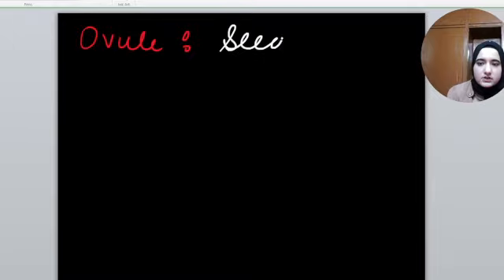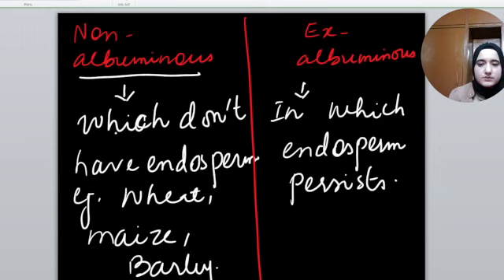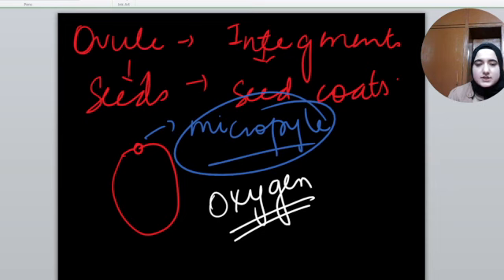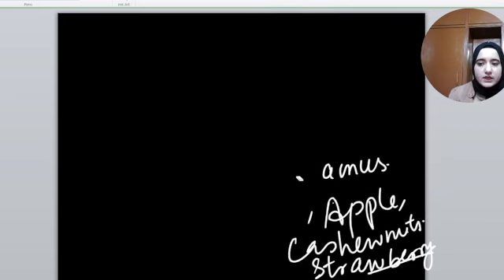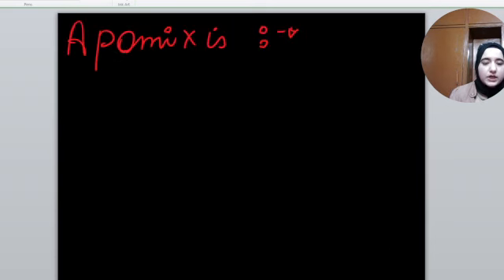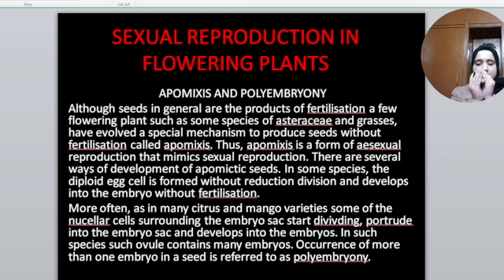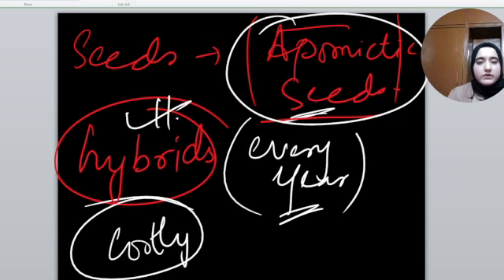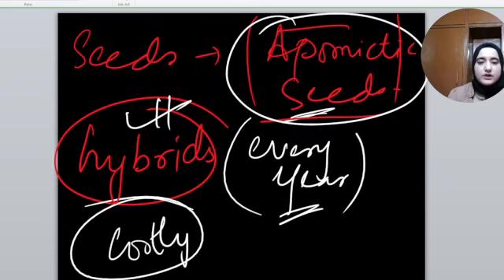SEXUAL REPRODUCTION IN FLOWERING PLANTS-PART 8(REVISION & FINAL PART)|CLASS 12|NEET|BIOLOGY